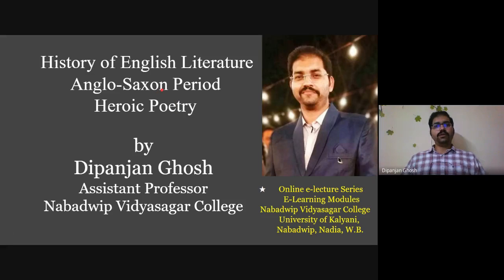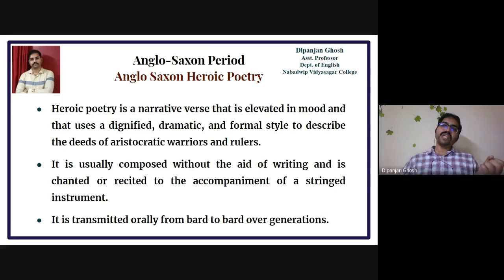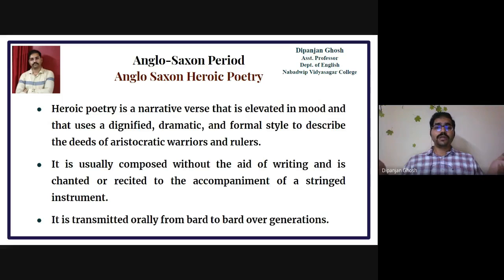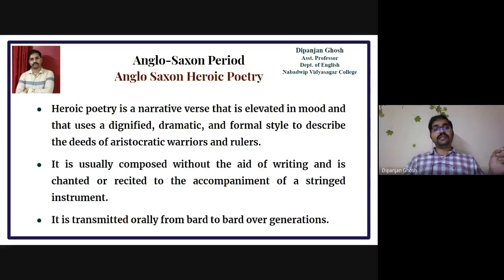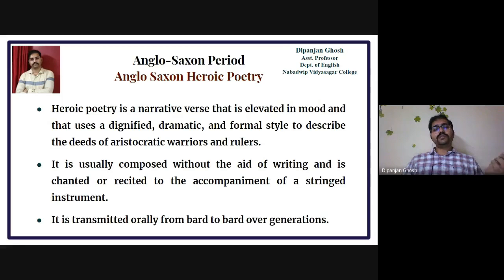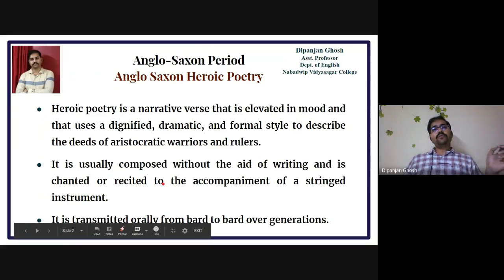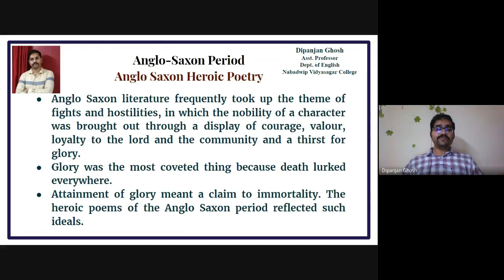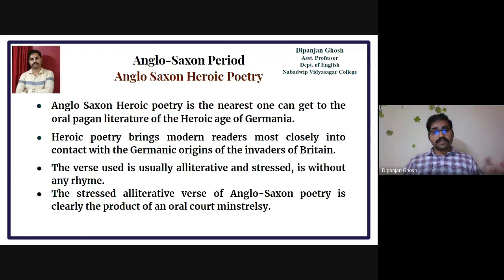Anglo Saxon Heroic Poetry (Lecture-1) || Dipanjan Ghosh || History of English Literature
Follow the Link for more videos on History of English Literature (British)